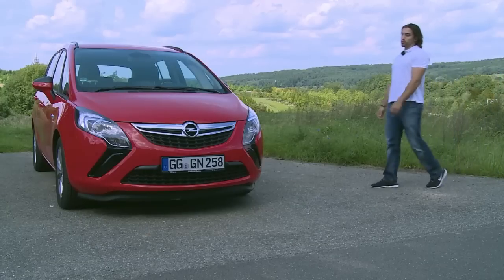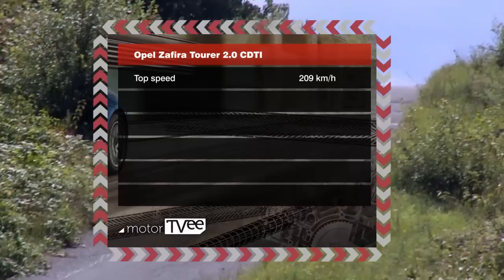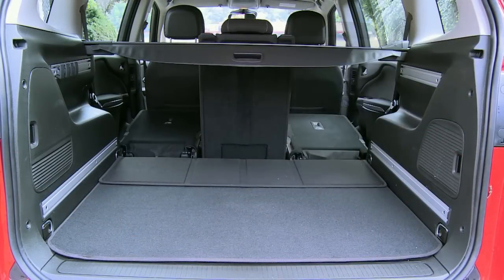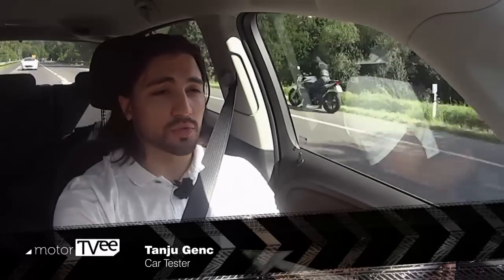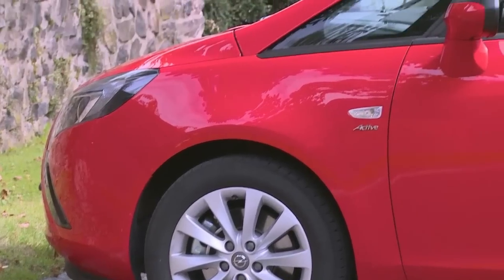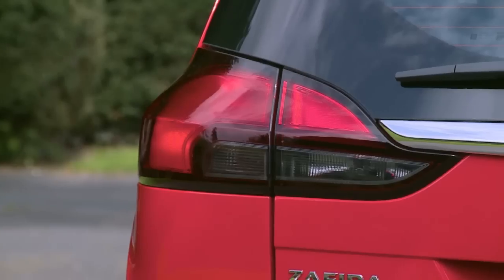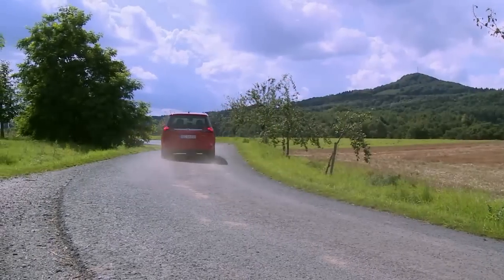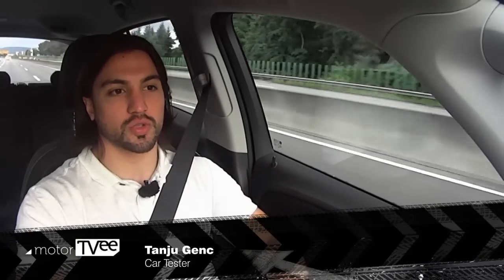Opel Zafira Tourer - Opels clever and roomy one | motorTVee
Opel's Zafira Tourer - a compact multi-purpose vehicle for young families on a budget.  In Germany, it starts at 23-thousand euros.  We put it to the test.